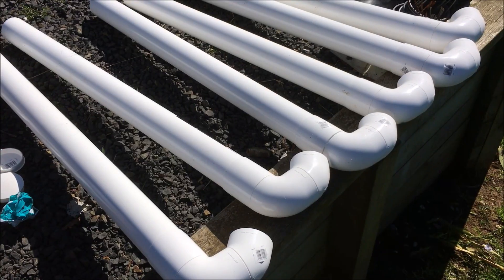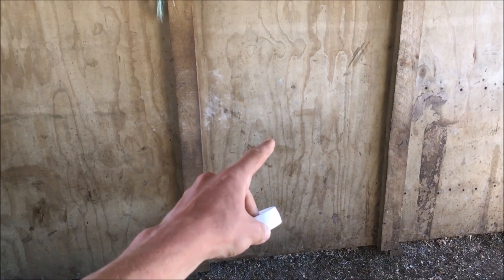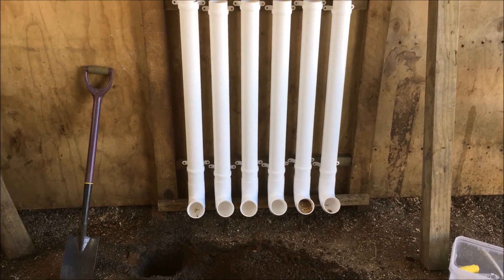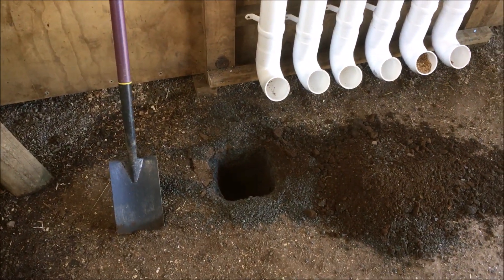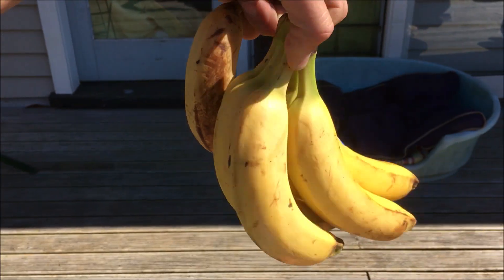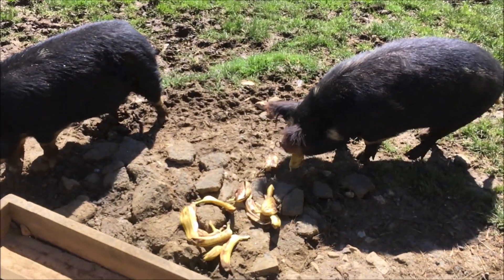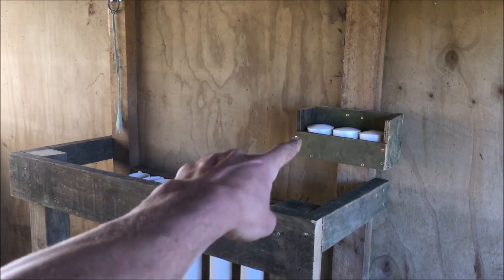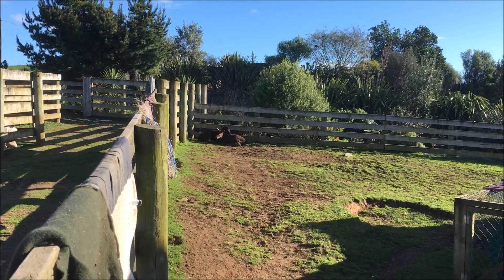Sweet trip to the sanctuary - W/Vlog 033